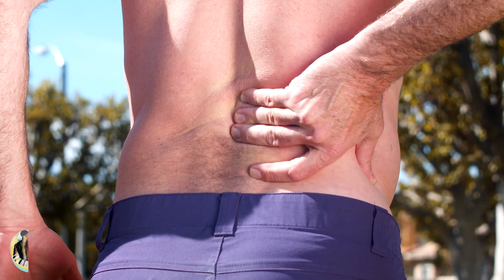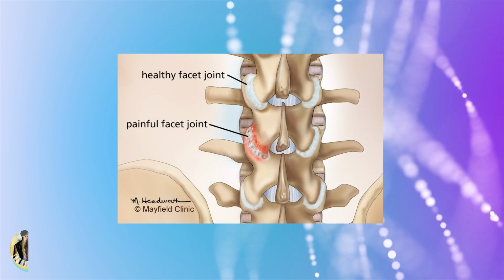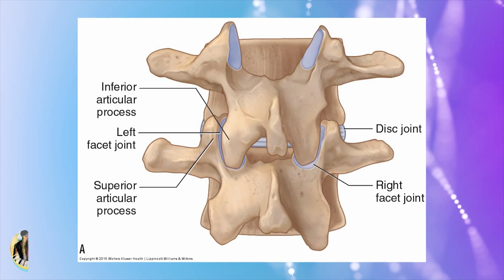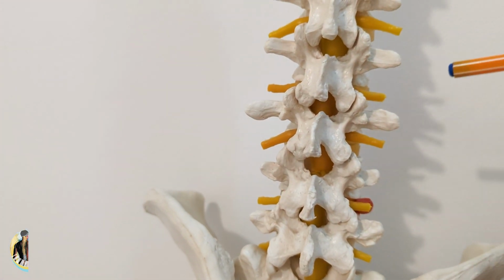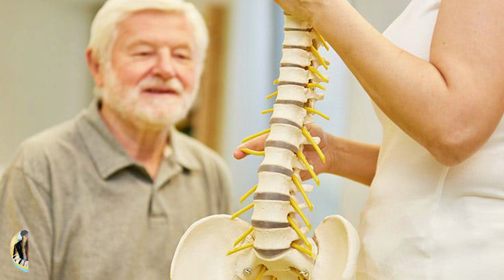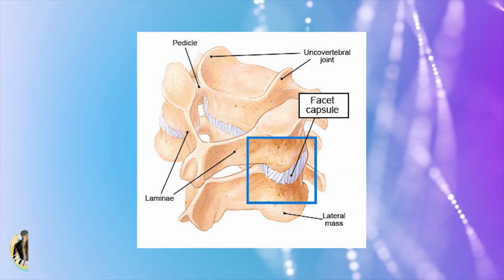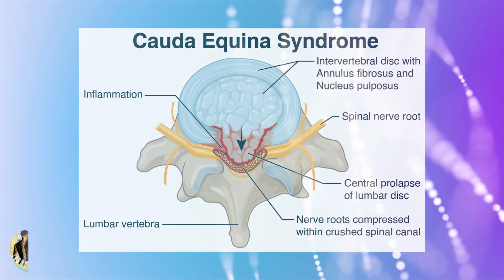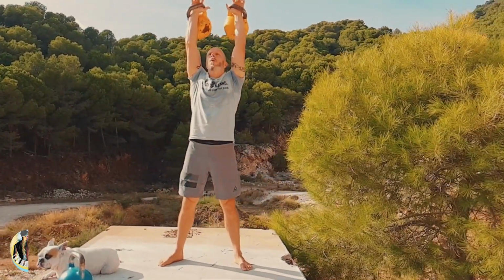Facet Joint Disorders and Back Pain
0:00 Facet Joint Disorders and Back Pain
1:54 Facet Joint Anatomy in the Lower Back
3:29 Support, Motion, and Protection from Lumbar Facet Joints
5:23 How a Facet Joint Disorder Can Cause Back Pain
6:25 Pain that originates within the facet joint
7:19 Pain that originates from the facet’s outer capsule
8:28 When Facet Joint Pain Is Serious